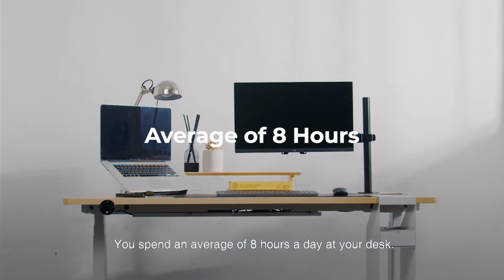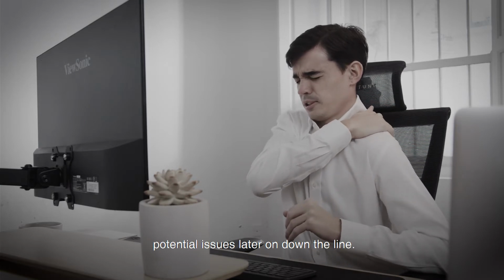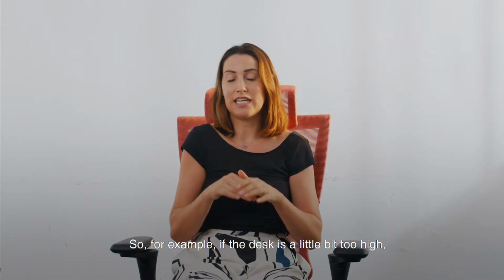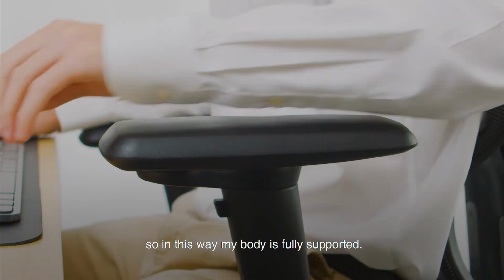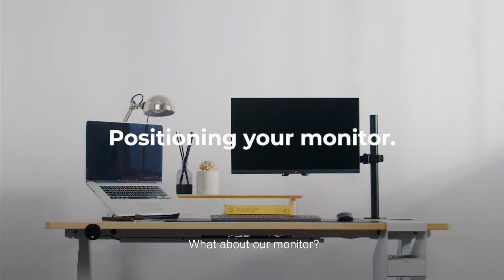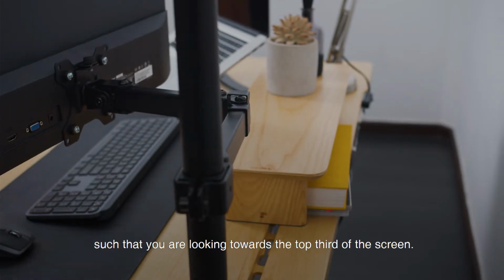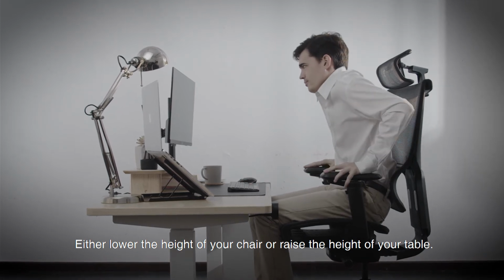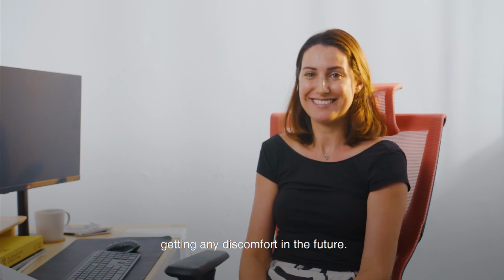Ergonomics Expert Tells You How To Set Up Your WFH Desk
Start Feeling Incredible, Every Day.